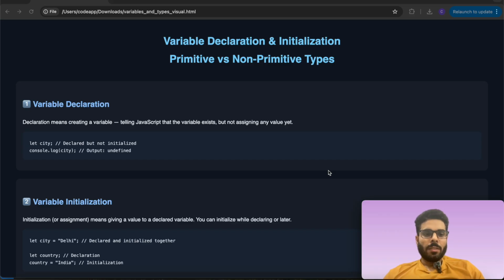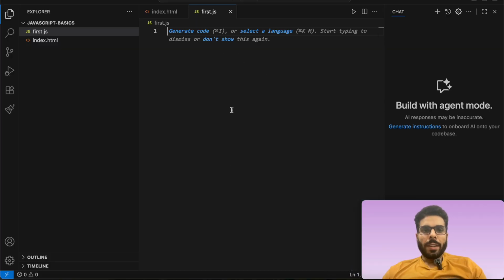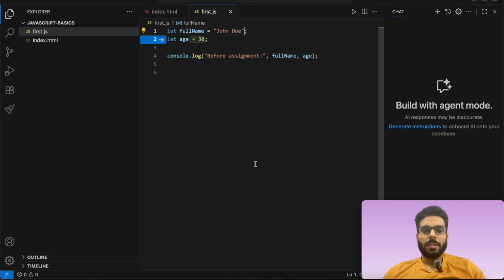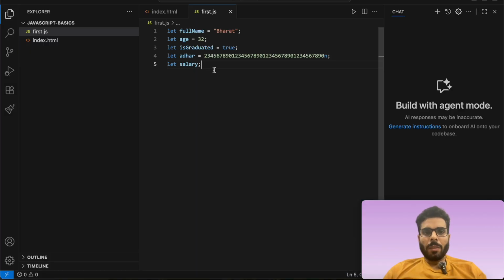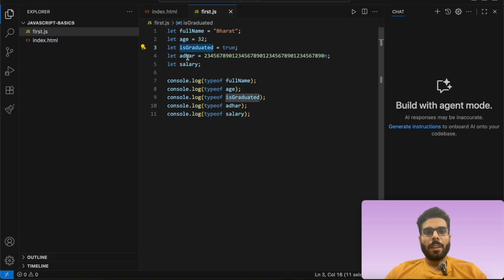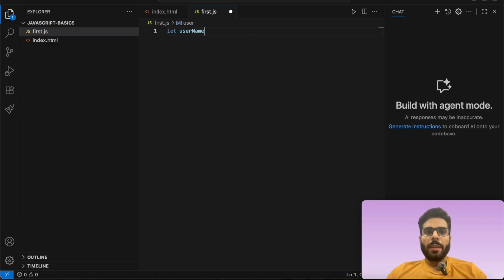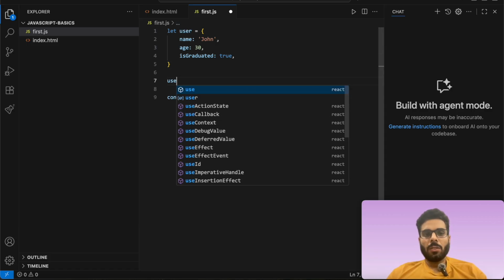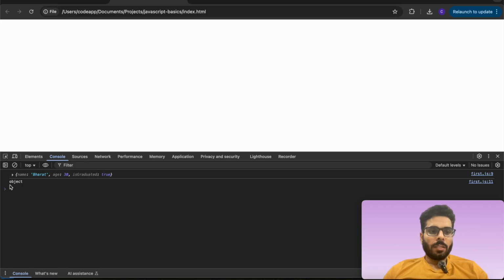JavaScript Data Types & Variable Declaration Explained | Beginner Friendly Tutorial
In this video, we’ll explore JavaScript Data Types and the difference between variable declaration and initialization — explained in the simplest way possible! 💡
Perfect for absolute beginners, this video will help you understand how data is stored and managed in JavaScript using real examples.

Primitive vs Non-Primitive Types

Variable Declaration vs Initialization